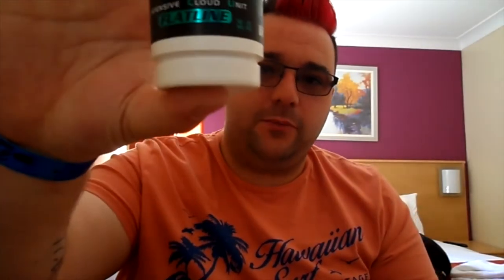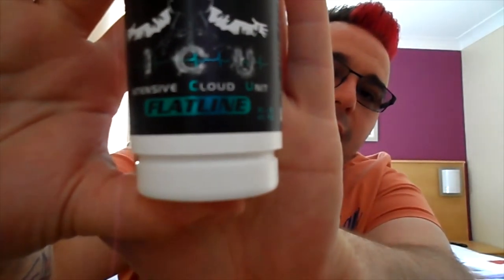ICU FLATLINE REVIEW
This week we look at intensivecloudunit